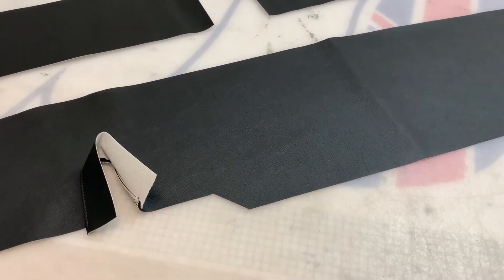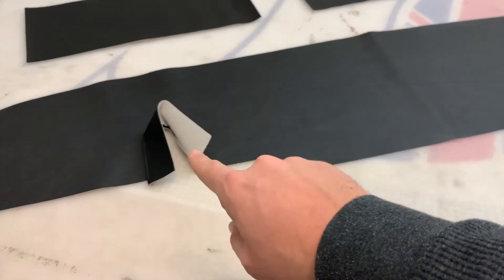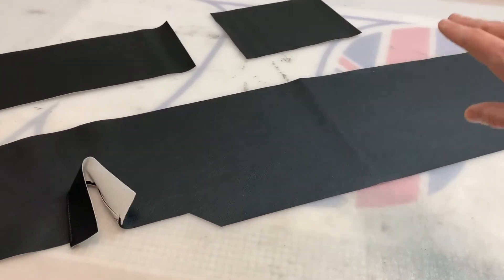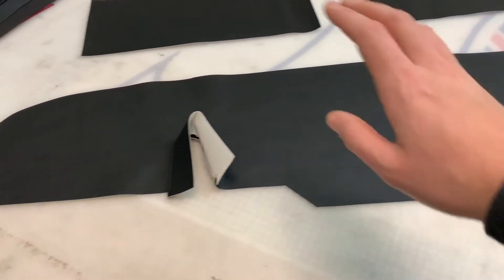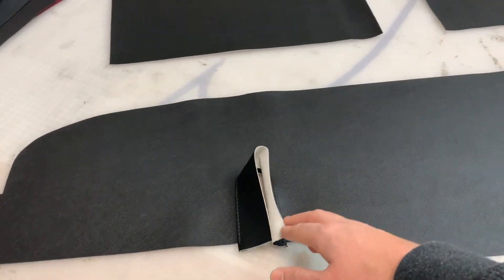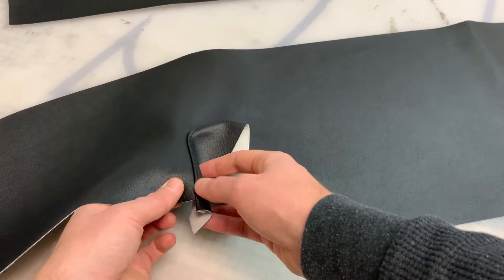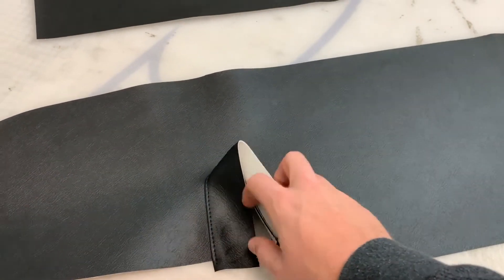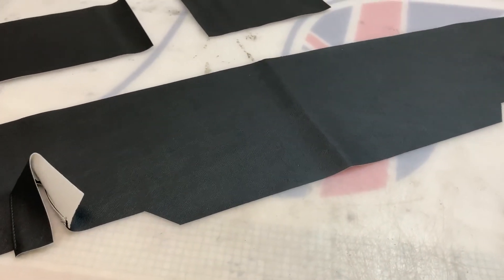Triumph TR2 | TR3 | TR3A | TR3B - Dashboard Facia Panel Re-Trim Kit (Universal)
A short video to show the trimmed Dashboard Facia Panel Re-Trim Kit that we offer for the Triumph TR2-3B range, including covers for the Glovebox Lid and the Centre Instrument Panel.

Suitable Models: TR2 | TR3 | TR3A | TR3B
Materials Options: Vinyl | Leathercloth | Leather (Skived)